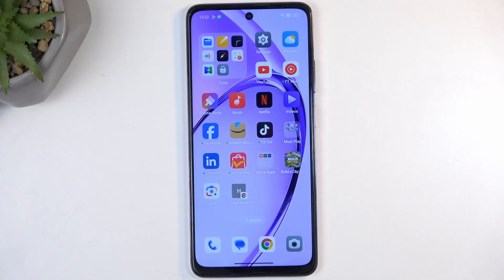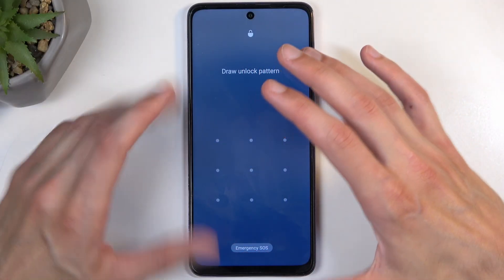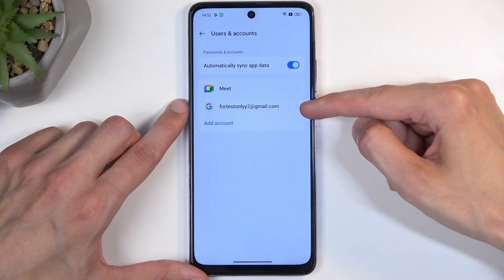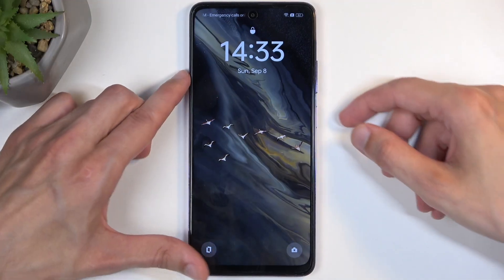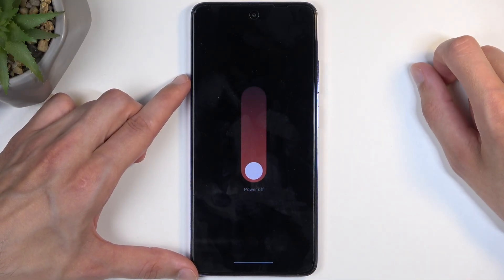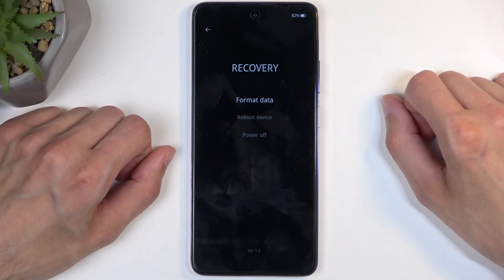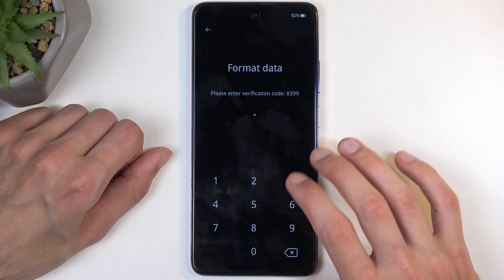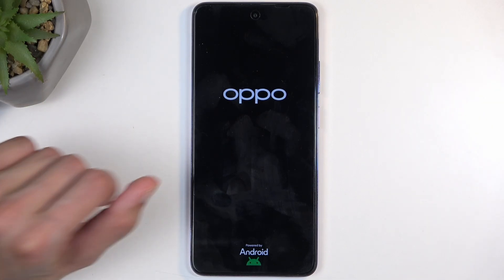How to Perform a Hard Reset via Recovery Mode on OPPO A80 - Restore Your Device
In this video, we’ll guide you through the process of performing a hard reset via Recovery Mode on your OPPO A80. This method is particularly useful if you can't access the device's settings or if your phone is unresponsive. Performing a hard reset can fix persistent issues and restore your device to its original state. With our step-by-step instructions, you’ll learn how to access Recovery Mode and reset your device effectively. Without further ado, let's get started!

How to Access Recovery Mode on OPPO A80? How to Perform Hard Reset Using Recovery on OPPO A80? How to Restore OPPO A80 via Recovery Mode?